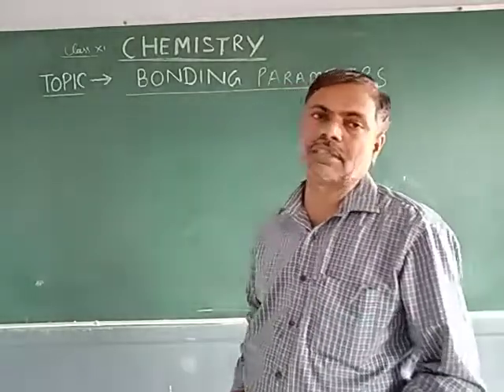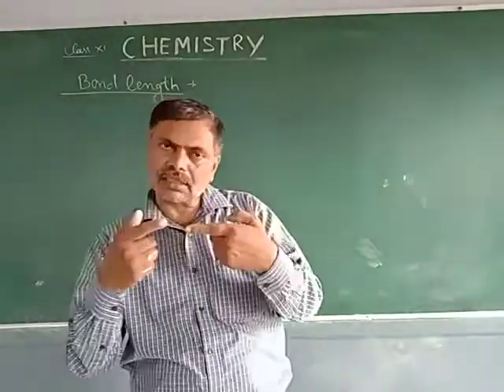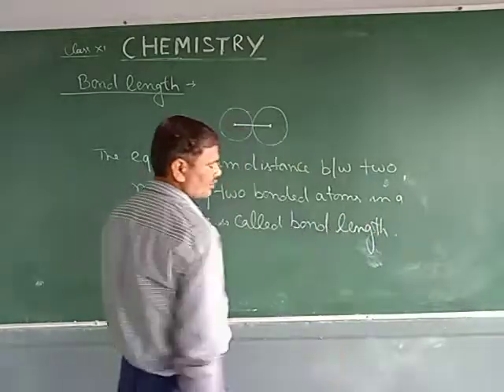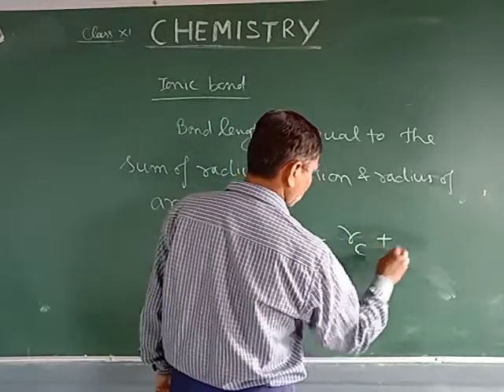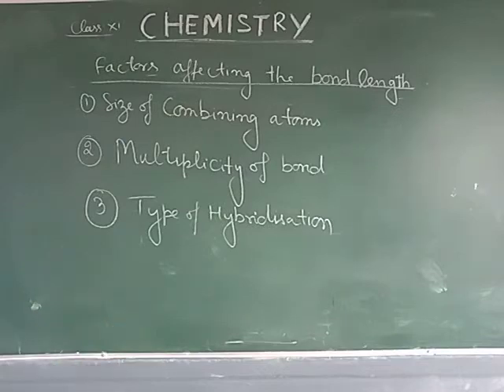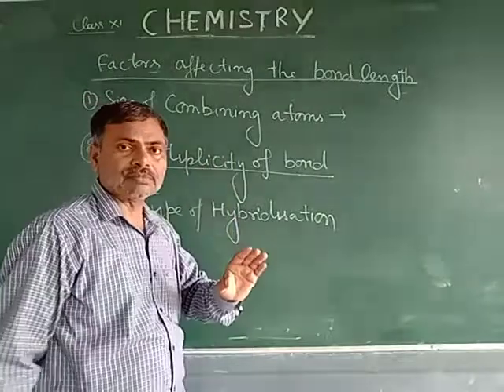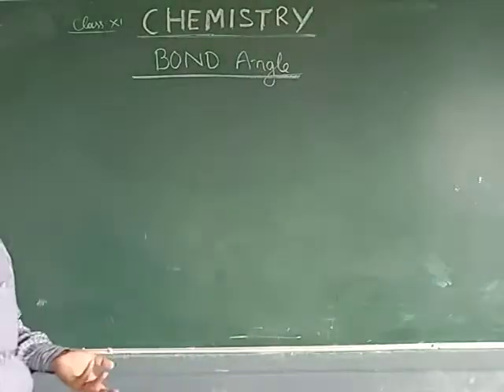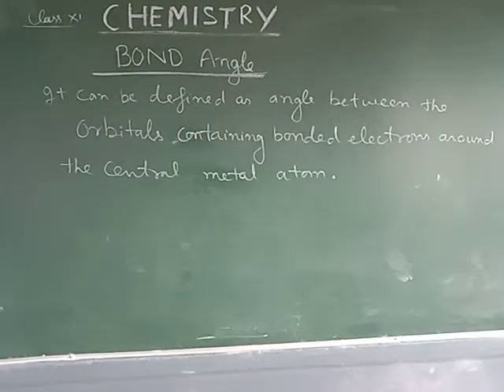Bonding parameters part 1